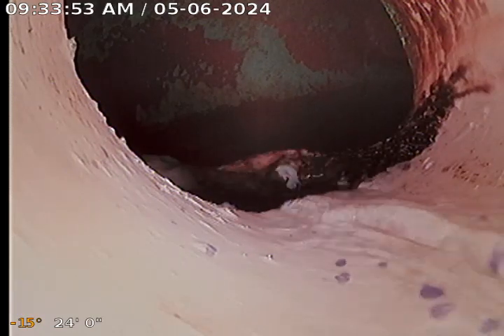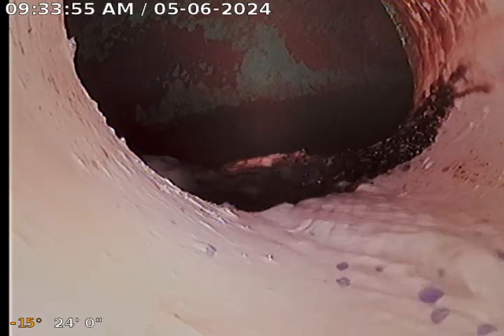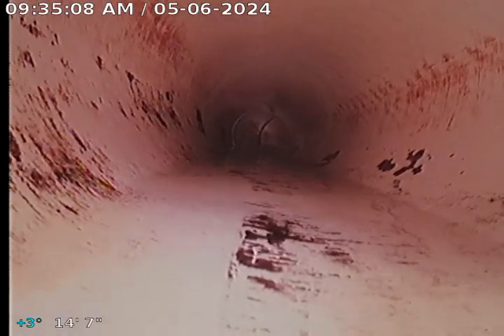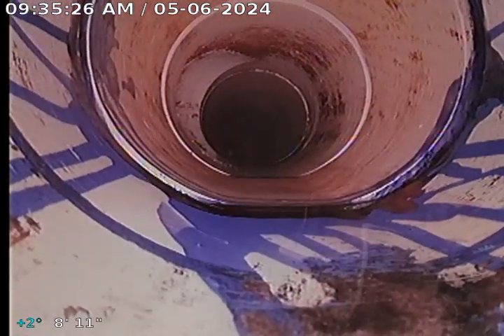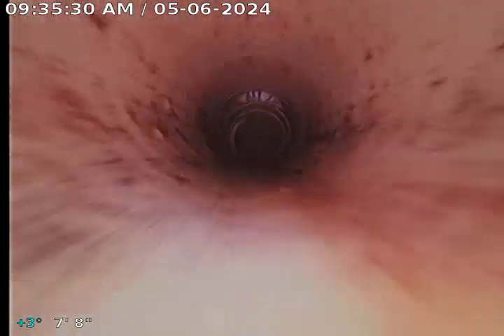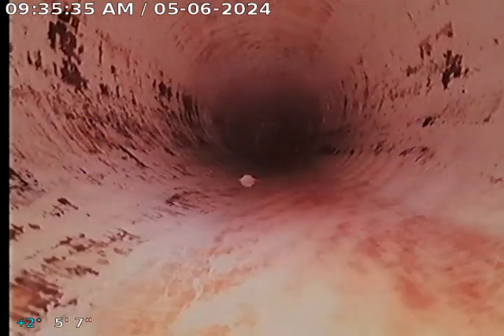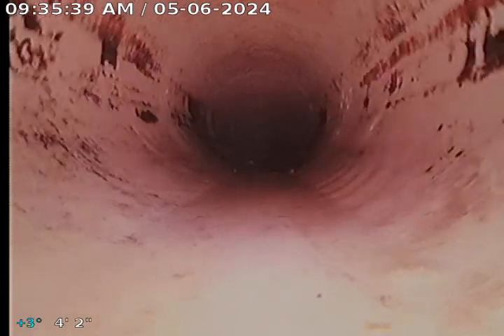D&T Mechanical Contractors, Inc. - Phase 3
Alexander Spring Boulevard
*after Picoting the line to remove Calcium build up